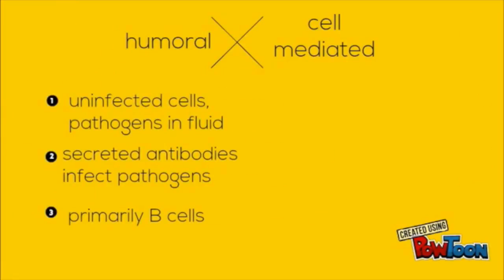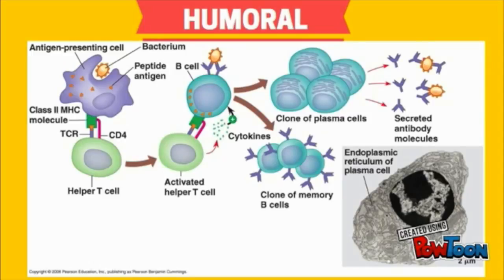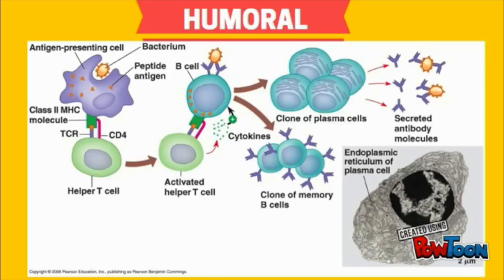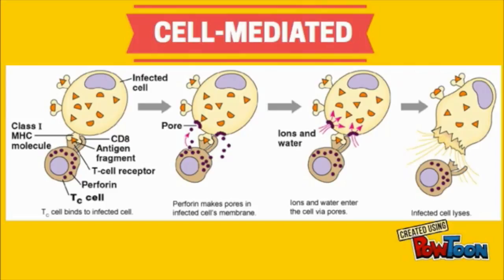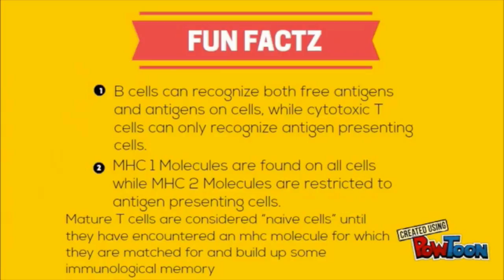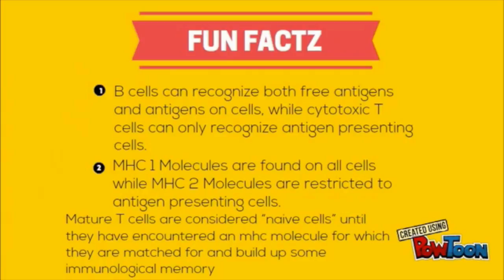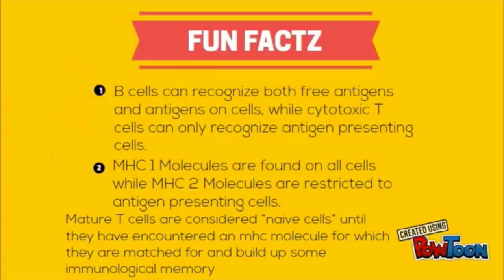AP bio project final